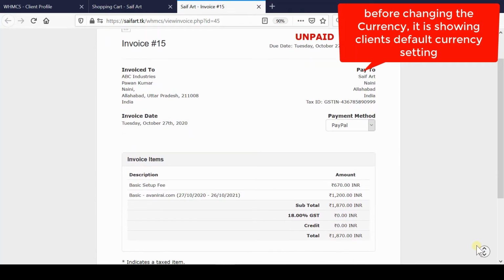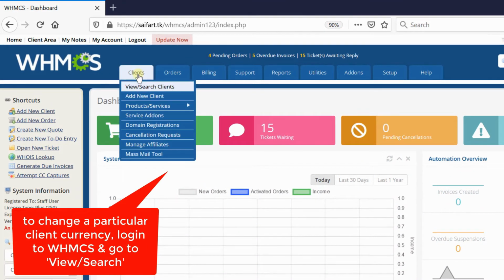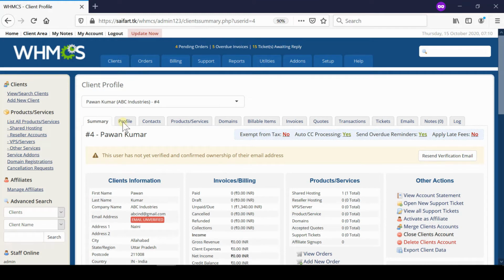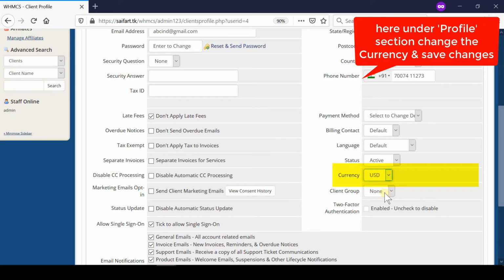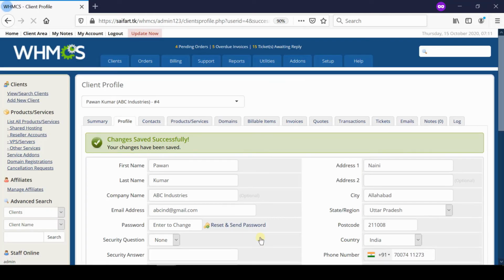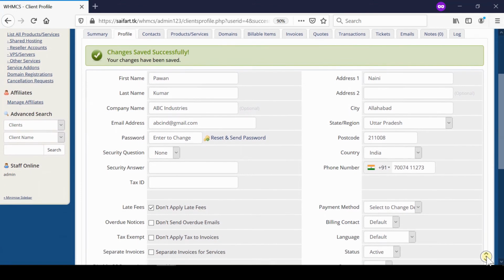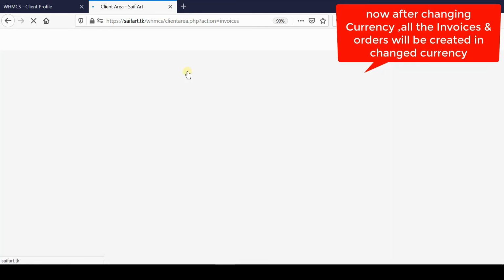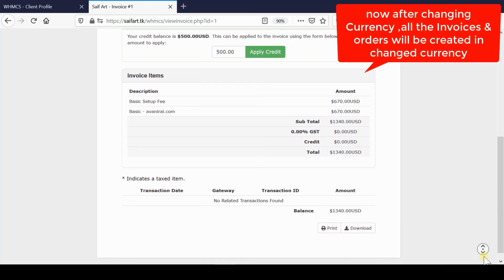[🔴LIVE] How to change default currency for customers from WHMCS?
Today in this video we will show you how to change the default currency for a particular customer in WHMCS.

In order to change the default currency for customer, perform the steps given below:

Step::1 Login to your WHMCS
Step::2 Hover over the Clients section and click on View/Search Clients option
Step::3 Now select the Client form the list of clients
Step::4 On the next page i.e Client Profile go to Currency tab and change the currency
Step::5 After getting it done, click on save changes.
Hence it is done!!!